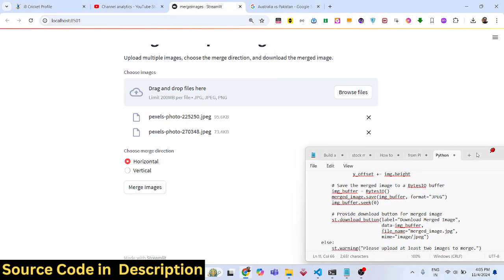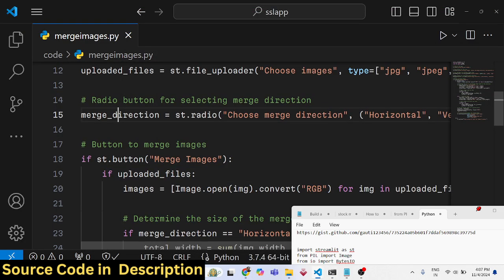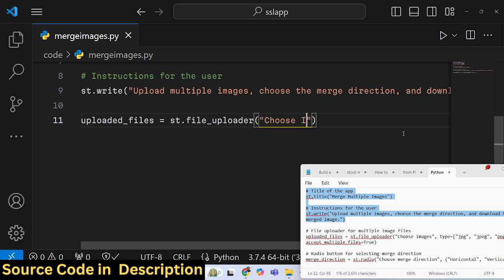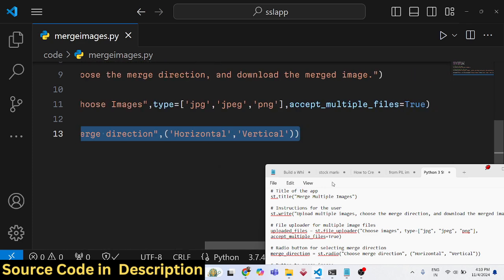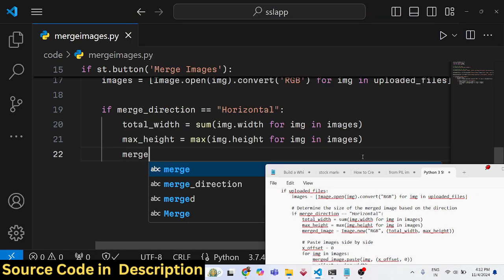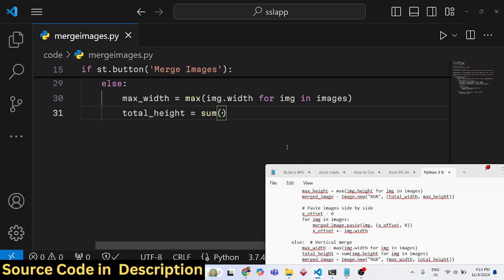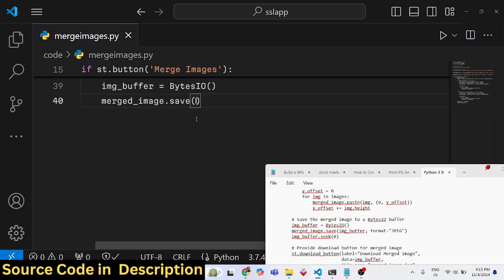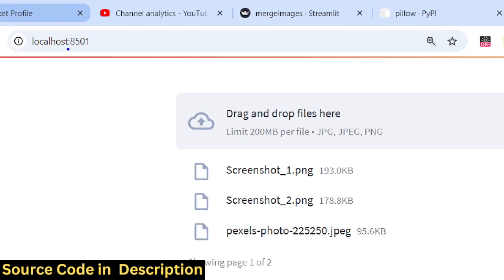Python 3 Streamlit Project to Merge Multiple Images in Horizontal & Vertical Using Pillow Library